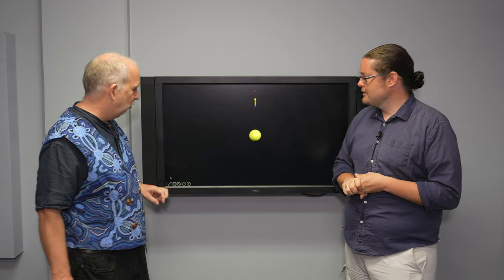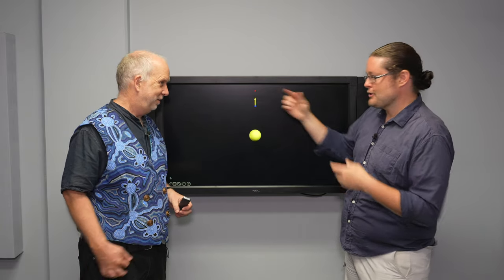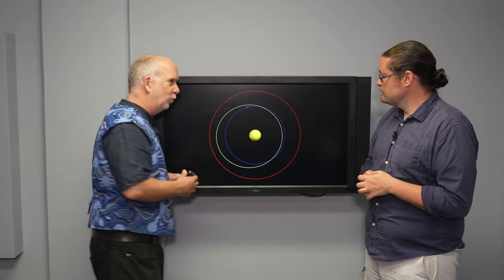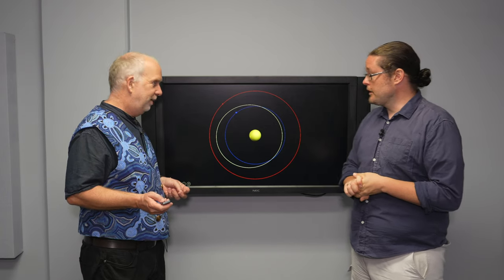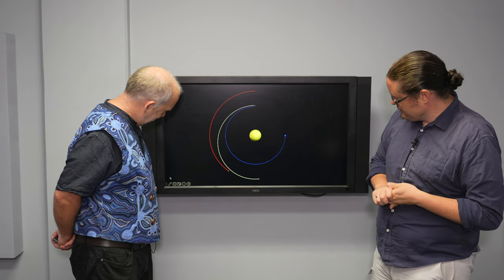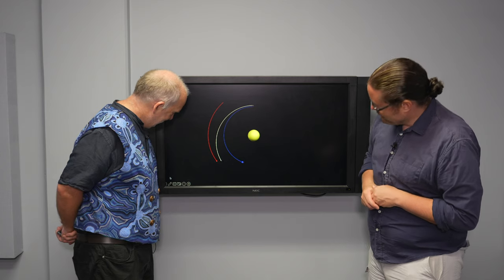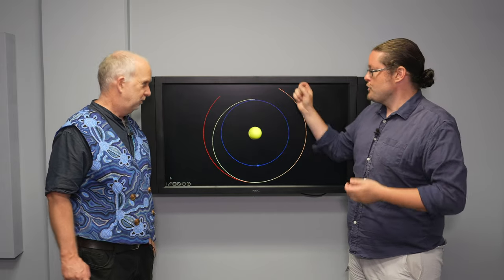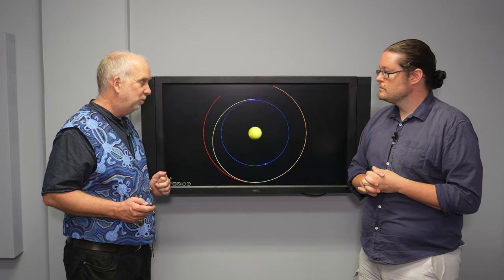Space V1.9 Hohmann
Motion in space with gravity - why the direct path is not the easiest path, and Hohmann Transfer Orbits explained.